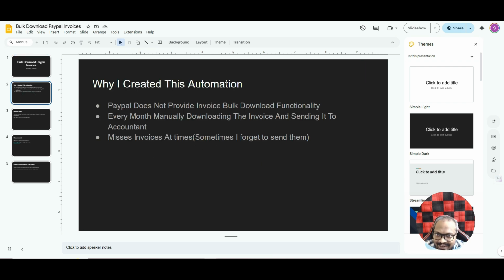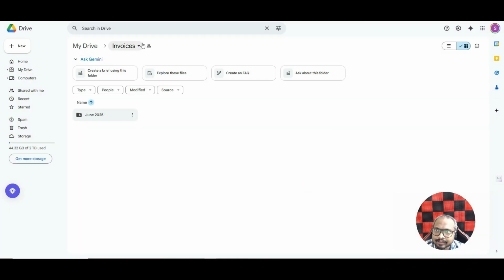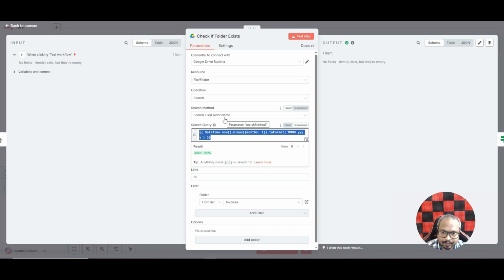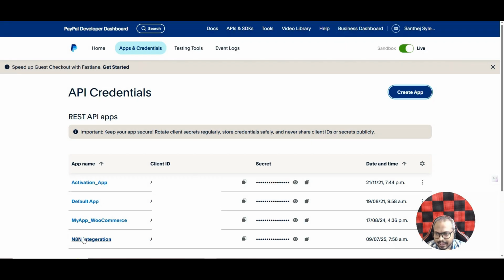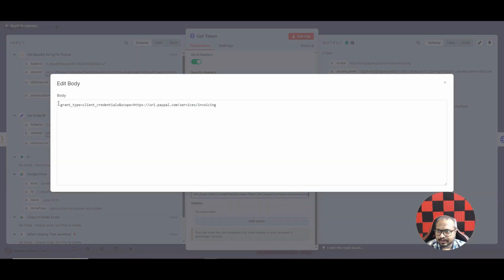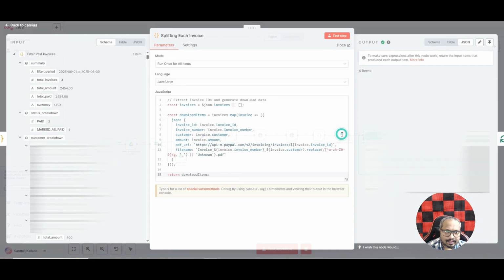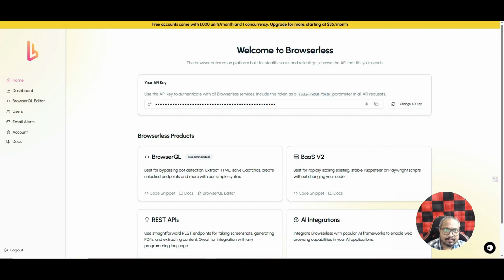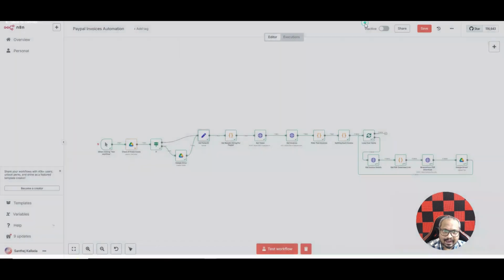Bulk Download Invoices from PayPal Using N8N | N8N Step-by-Step Automation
Summary:
Learn how to bulk download invoices from PayPal using N8N with this step-by-step automation tutorial. Whether you're a freelancer, business owner, or accountant, manually downloading invoices every month is a headache—and N8N fixes that for you.

This video walks you through setting up a workflow that connects to your PayPal account, fetches all invoices within a set date range, and automatically downloads them in bulk. You’ll also learn how to save these invoices in a structured format, send them via email or upload them to Google Drive. Say goodbye to repetitive downloads and hello to streamlined financial management with N8N.

TIME STAMPS
00:08 Automate bulk invoice downloads from PayPal using N8N
01:42 Use Cloud Edition and Browser.io for invoice automation
03:12 Download and organize PayPal invoices in Google Drive
04:56 Automate monthly folder creation and invoice storage
06:49 Set up PayPal API with client ID and secret in N8N
08:40 Filter and download only paid invoices via HTTP and code nodes
10:38 Generate direct PDF links for PayPal invoices using N8N
12:42 Access free workflow to automate PayPal to Drive invoice downloads